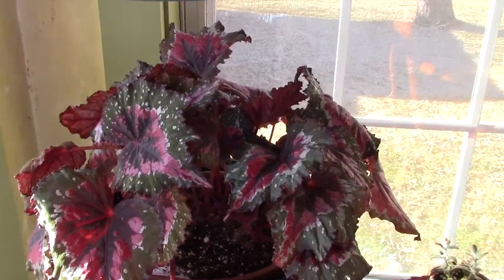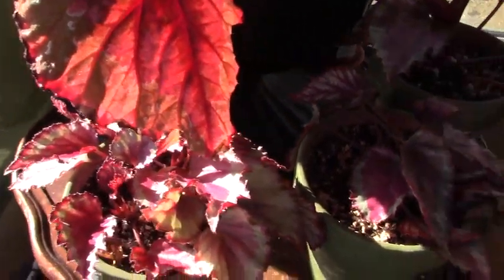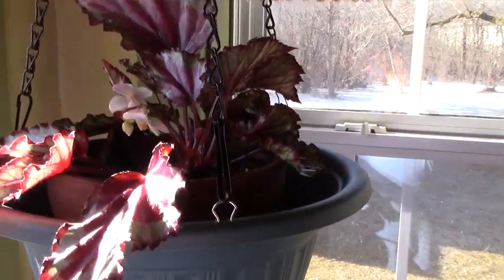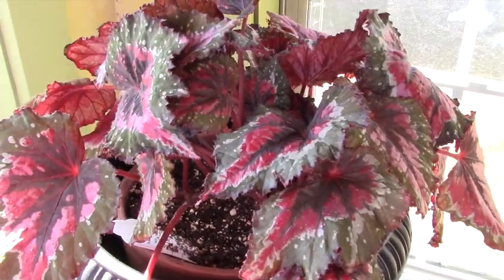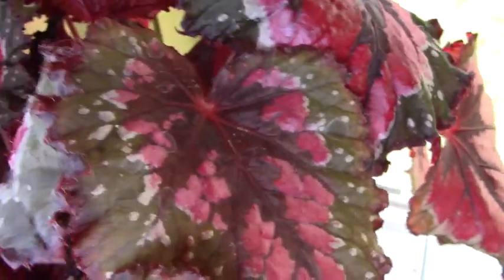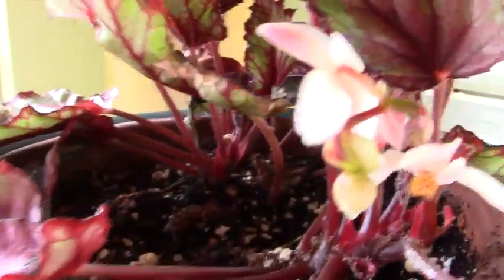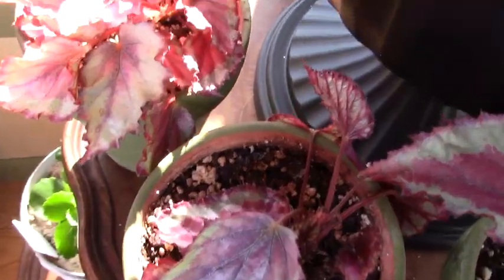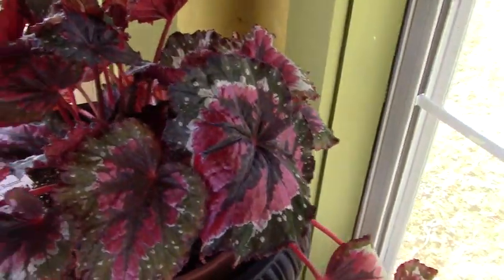Begonia Rex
Begonia Corner